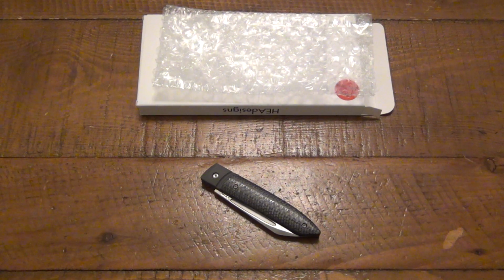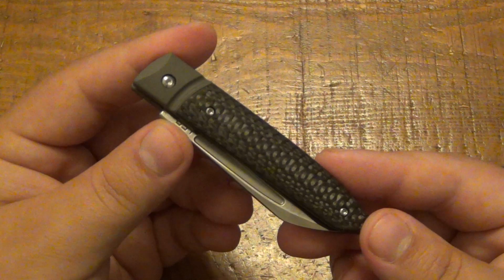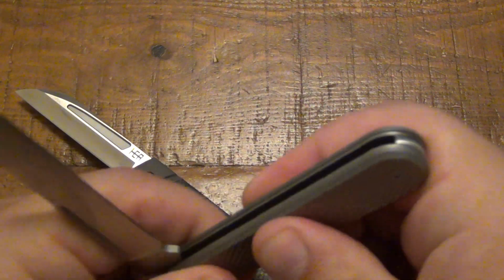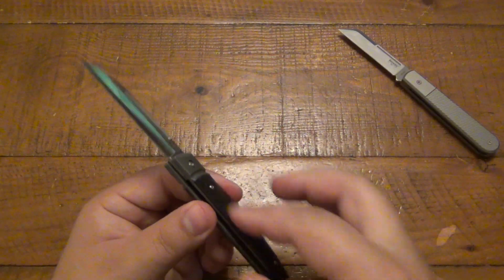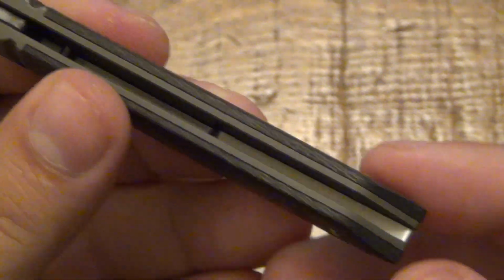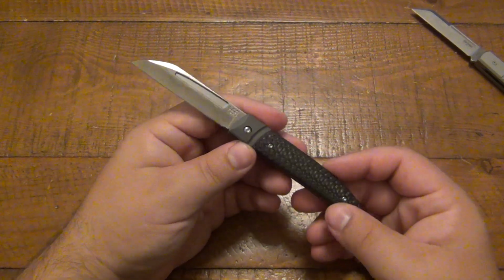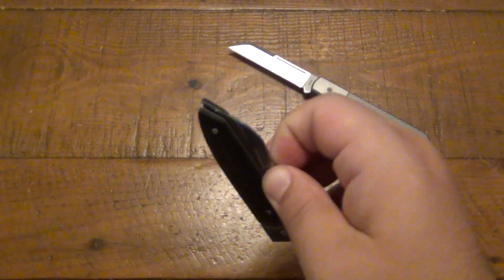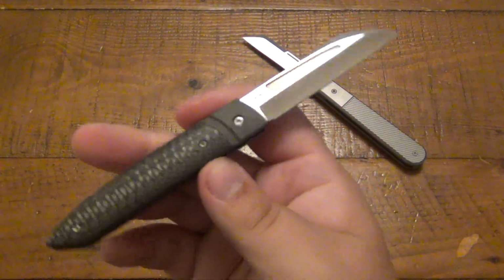HEADesigns "Falcon" Modern Tradition That's Easy To Open...